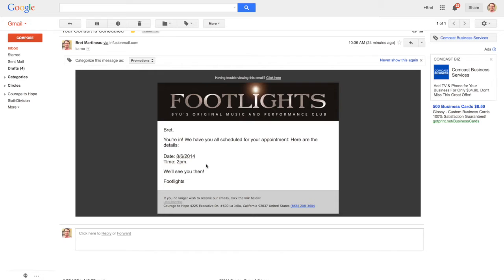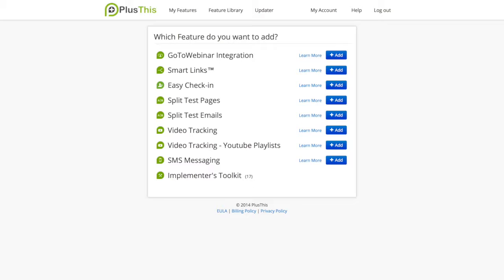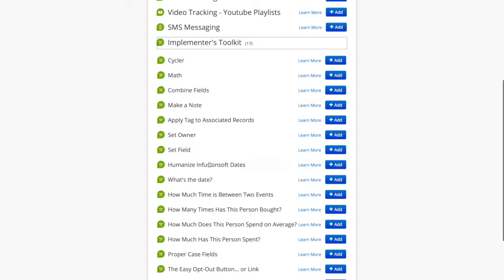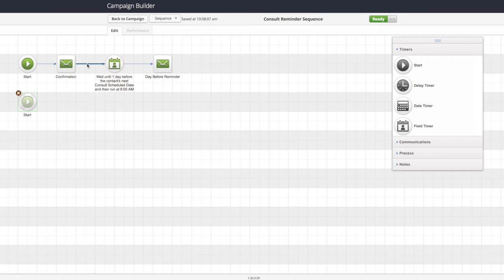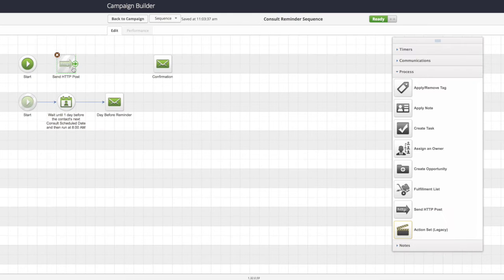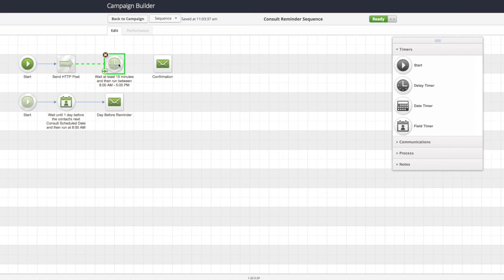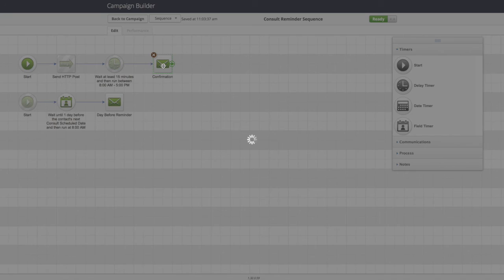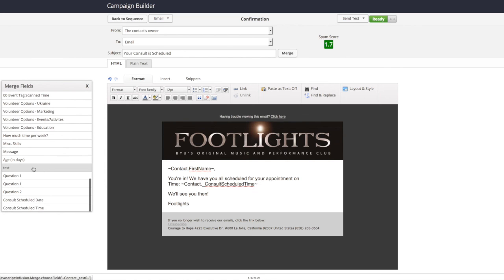Humanize Consult Date (Humanize Infusionsoft Dates)